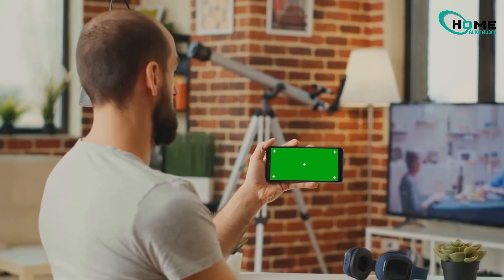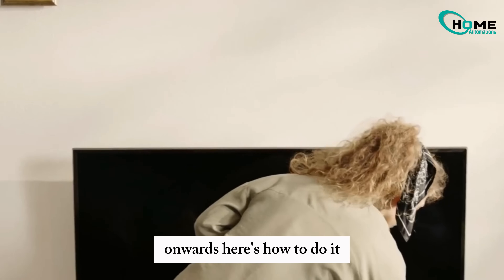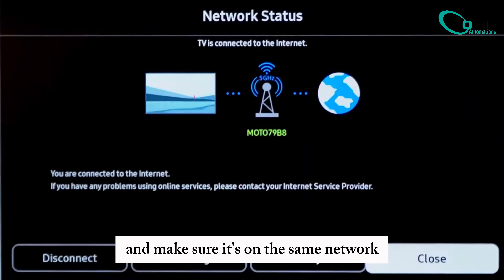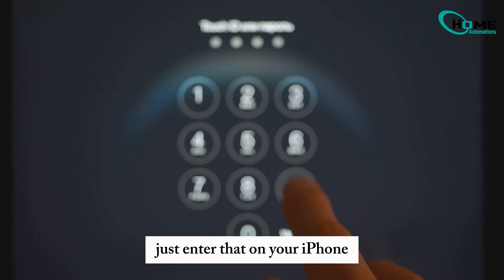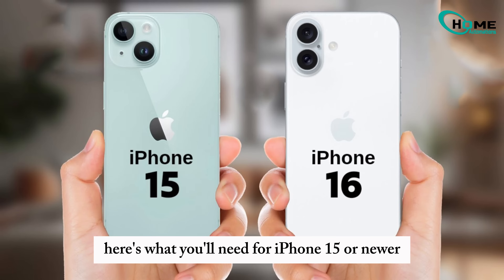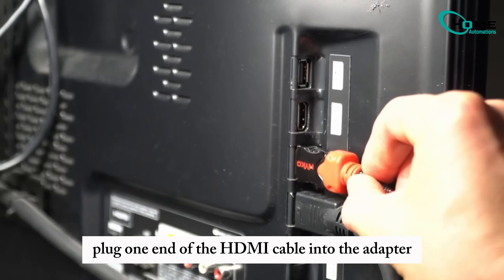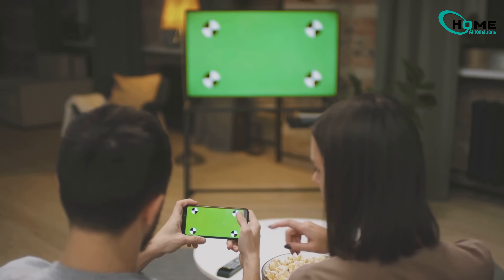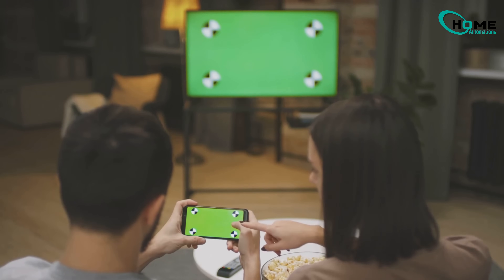How to Screen Mirror Your iPhone to Samsung TV: Easy Methods!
Unlock the full potential of your Samsung Smart TV! In this video, we dive deep into wireless mirroring using AirPlay, compatible with Samsung Smart TVs from 2018 onwards. Follow our step-by-step guide to seamlessly connect your devices, from ensuring Wi-Fi connectivity to enabling AirPlay for a smooth mirroring experience. Learn how to set up a wired connection using HDMI, detailing the necessary adapters and steps to get you started. Enhance your viewing experience with our easy-to-follow instructions.

OUTLINE:

00:00:00 Mirror Your iPhone to Samsung TV: Easy Methods!

Apple Lightning to Digital AV Adapter
HDMI Adapter 4K@60Hz